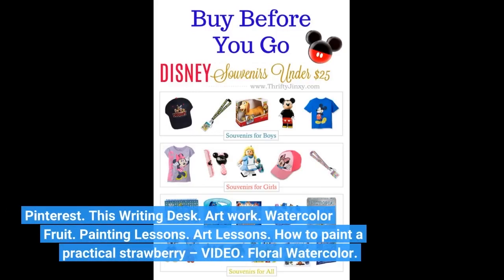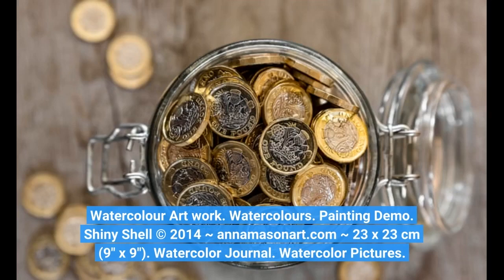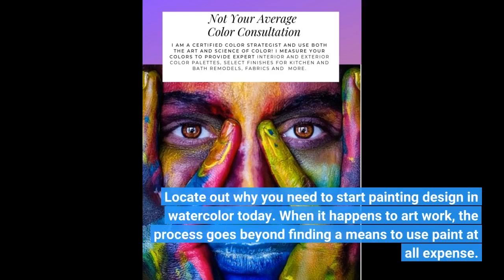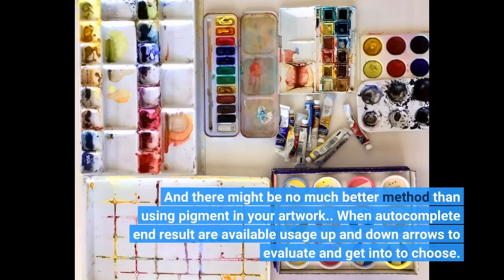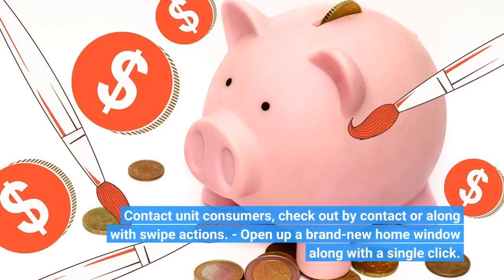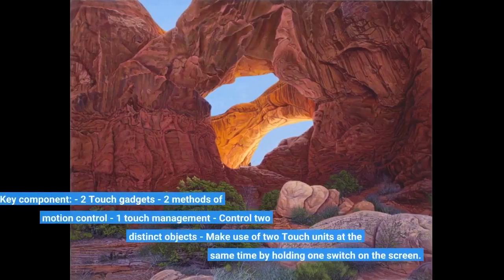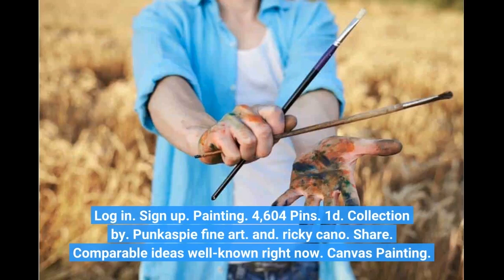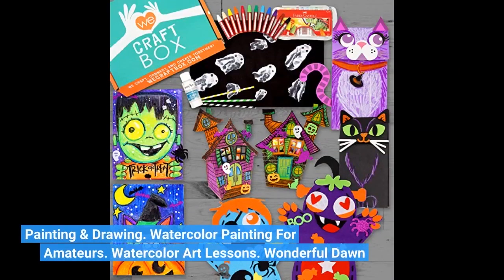How painting can Save You Time, Stress, and Money.